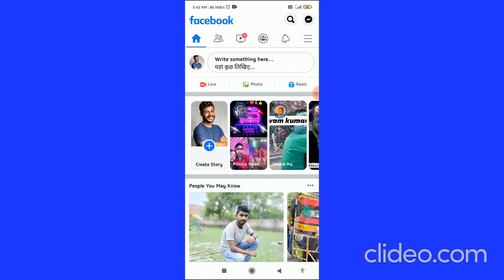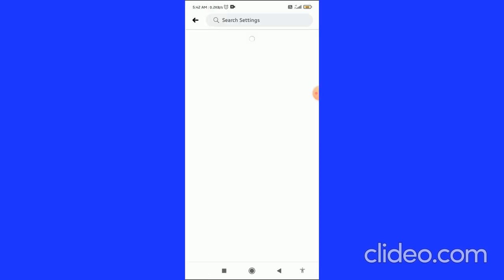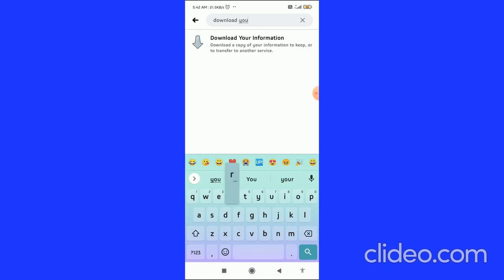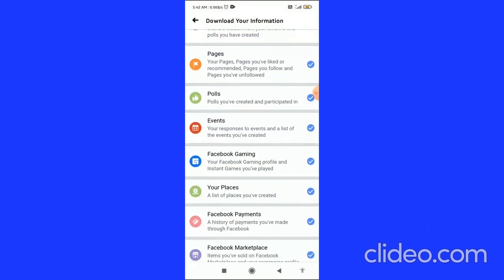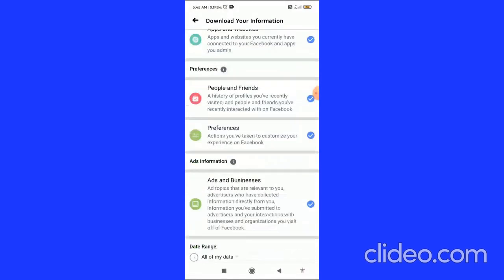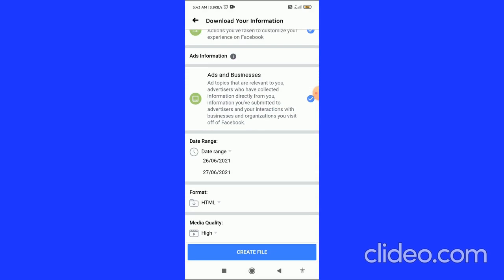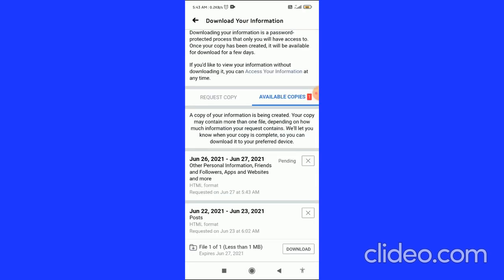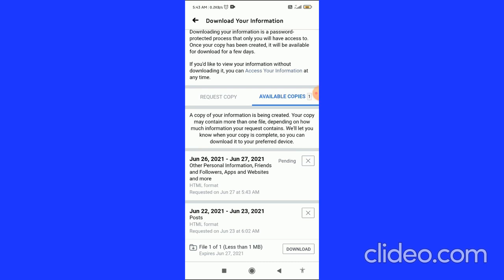How To Download Your Facebook Information ! 2021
,Download Your Facebook Information NetArtener,netartener,Netartener Noteartener,NoteArtener,noteartener,note artener